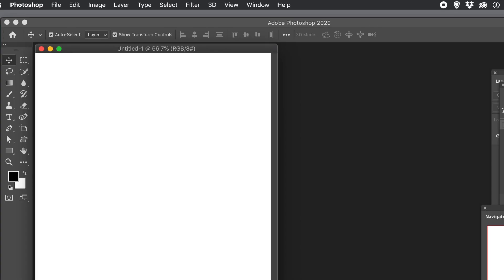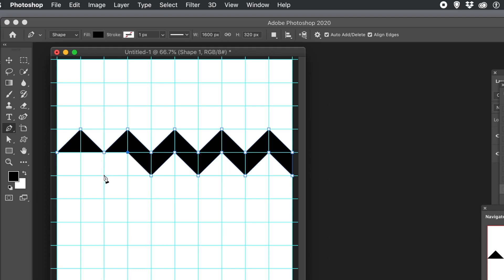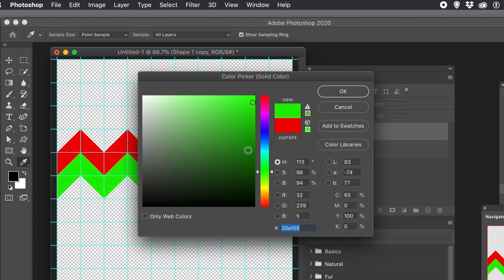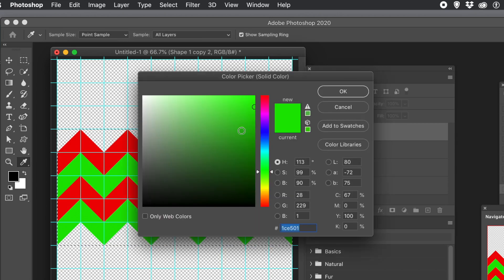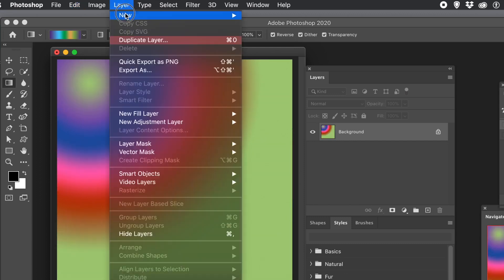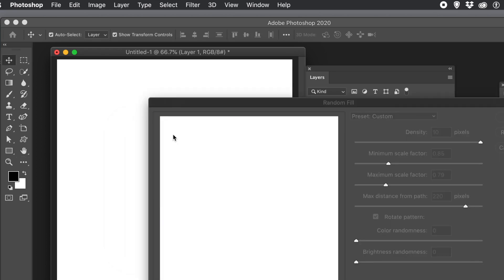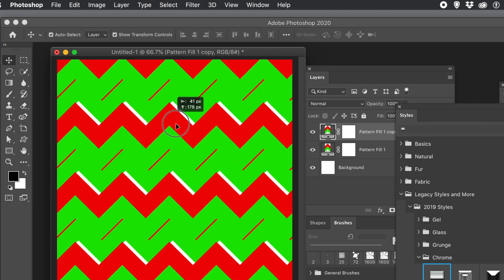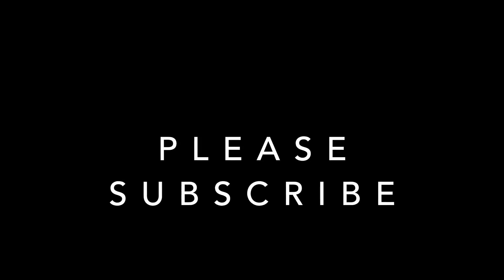Photoshop : Create zigzag pattern / texture tutorial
How to create zigzag line patterns / textures in Photoshop CC 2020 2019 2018 etc (such as fills, fill layers, add layer styles metals etc)